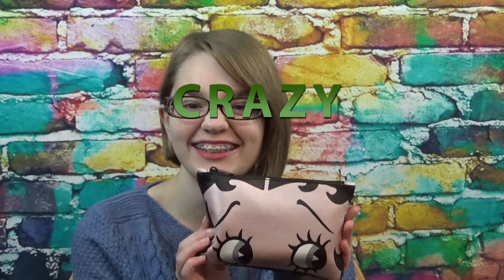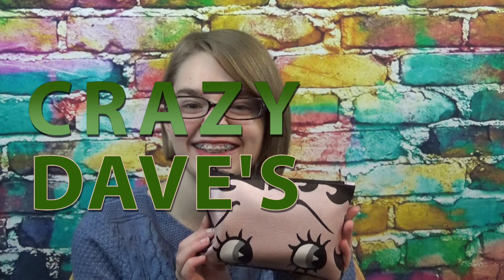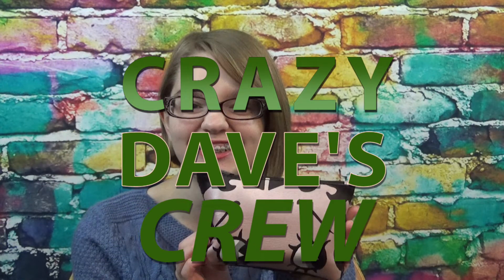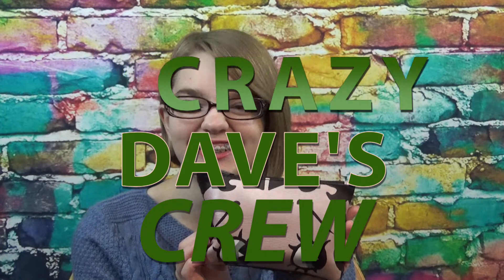October 2019 Ipsy Glam Bag Reveal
Shelby shows all of the great makeup she received in her October 2019 Ipsy package.  See the great colors and textures of the items and hear Shelby's thoughts.

Want to try 5 sample products for 10$ a month? Use this link and check it out!